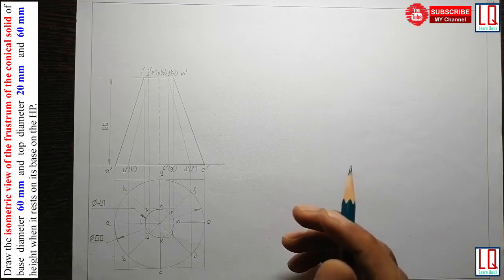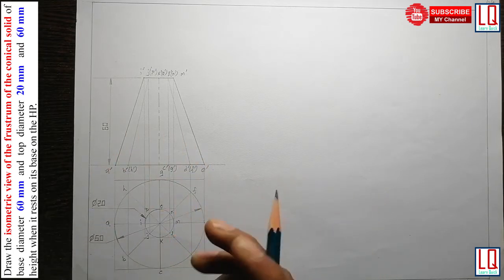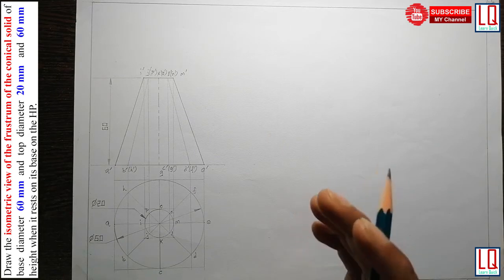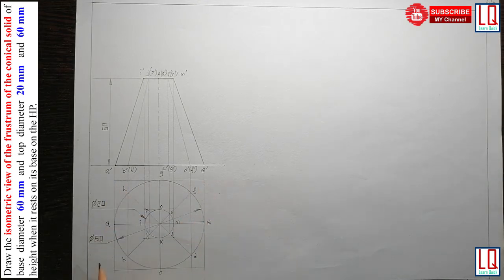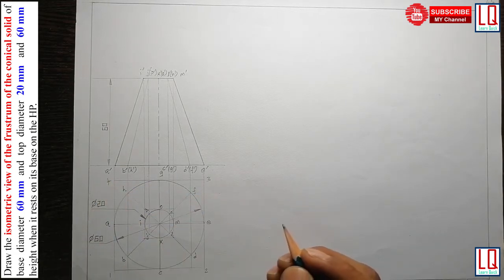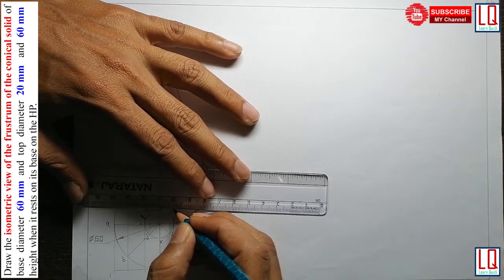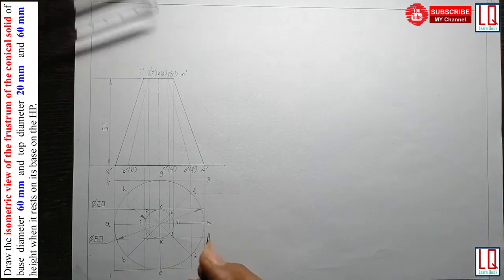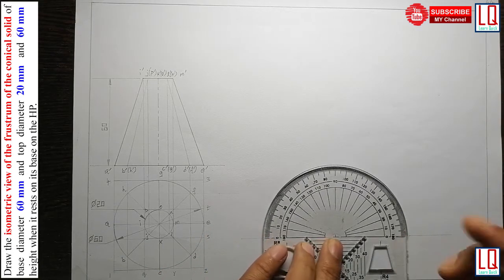Isometric View of a Frustum of a Cone | Isometric Projection | Box Method | By Sheriff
In this video, drawing Isometric View of a Frustum of a Conical Solid using Box method is explained step by step.

For PREVIOUS VIDEO LECTURE on default position for solids.